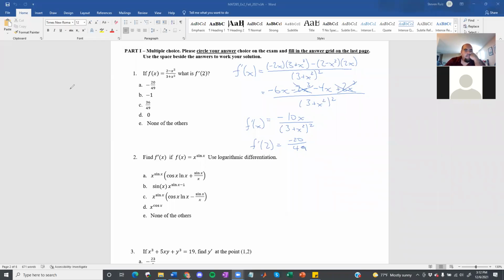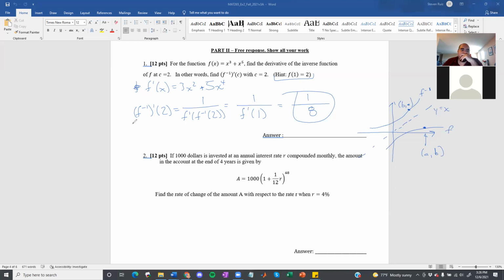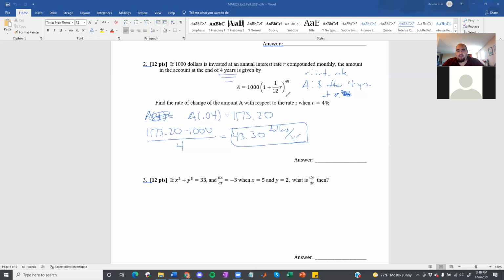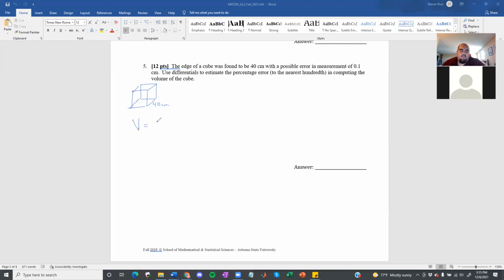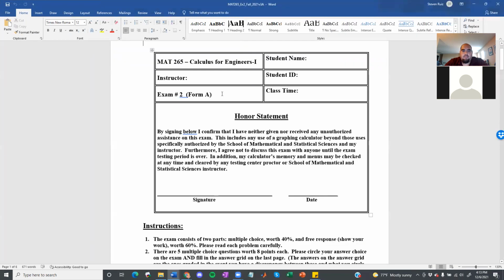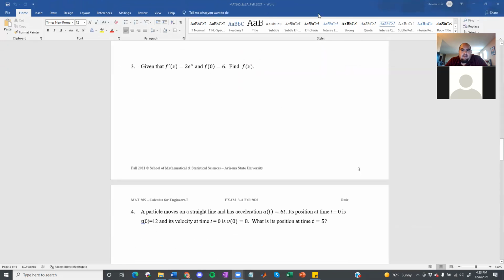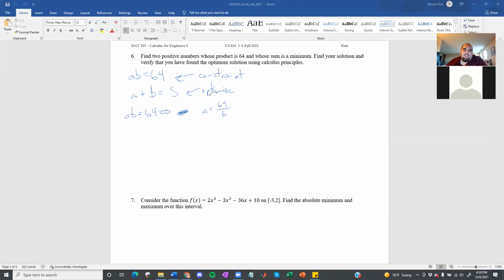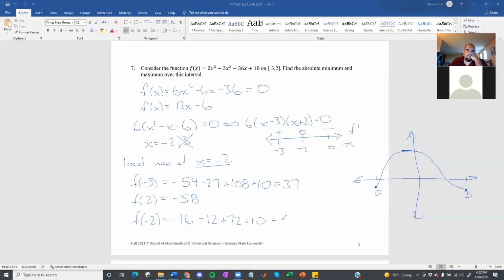MAT 265 - Fall 2021 - December 6, 2021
Final exam review session